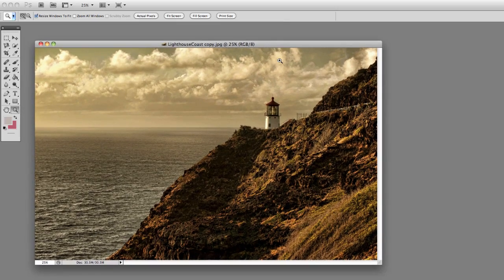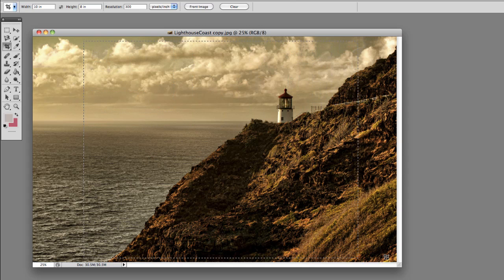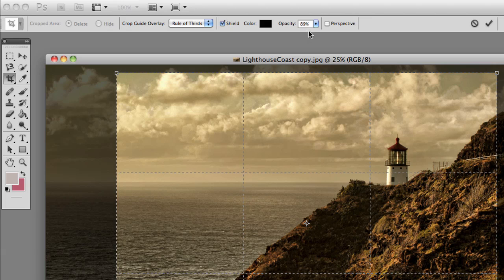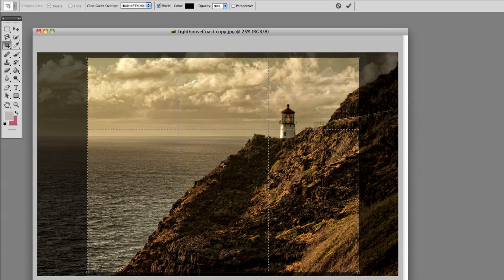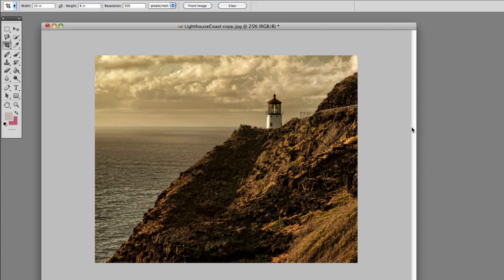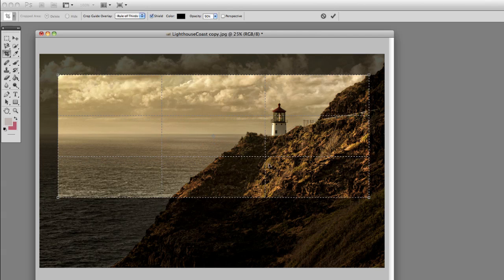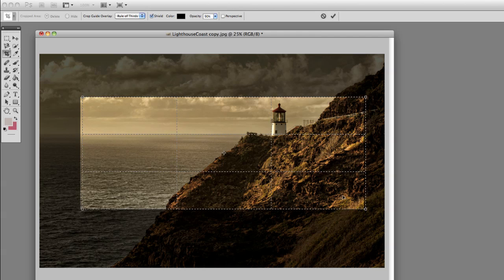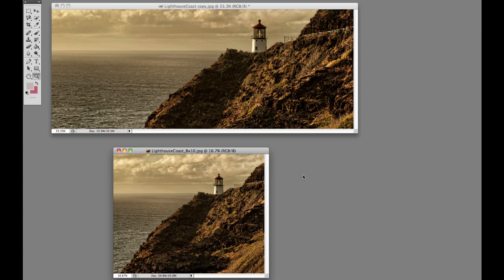Creative Cropping in Photoshop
- A quick look at the cropping tool in Photoshop and how to use creative cropping to add impact to your images.